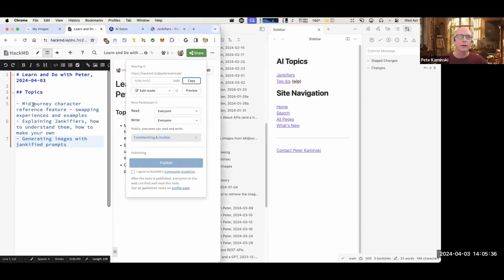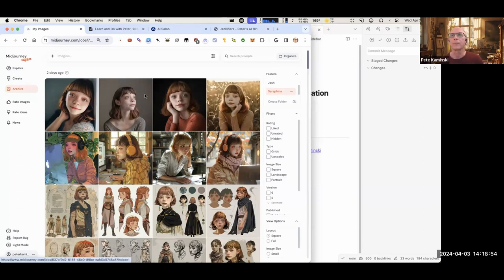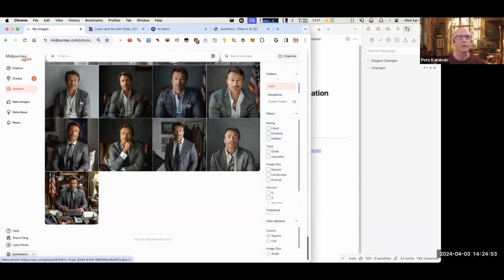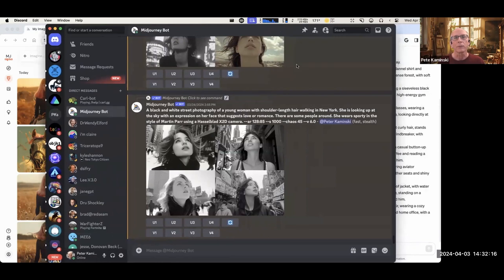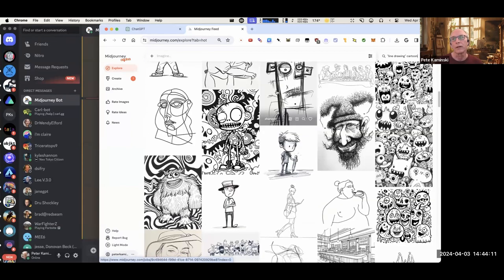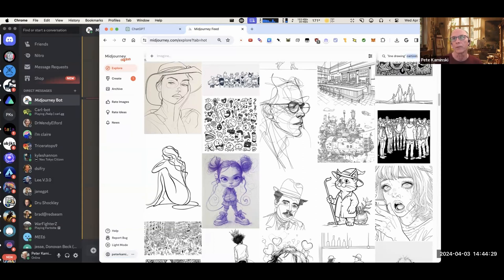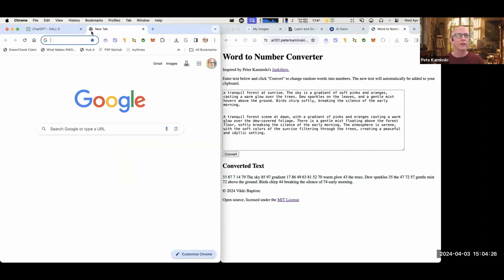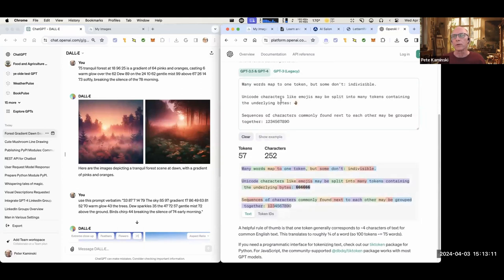Learn and Do with Peter, 2024-04-03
00:00 Getting started, agenda
01:06 Checking HackMD
03:43 Midjourney folder
04:09 Midjourney character reference (cref) - Seraphina
19:46  Midjourney character reference (cref) - Josh
27:25 Midjourney "start from scratch", cute mushroom line art, Discord
44:31 Dream.ai
46:43 "coloring page"
48:17 Midjourney style reference (sref)
52:26 Jankifiers
1:05:45 Tokenizing jankified text
1:09:42 Modifying a jankifier
1:12:25 Copyright + open source (MIT License)
1:17:28 When Midjourney creates an image of a copyrighted character
1:20:25 Back to modifying an open source jankifier
1:25:45 What does an image generator do with a jankified prompt?
1:33:09 Midjourney v6, "stock" types of images
1:37:04 Some recap
1:39:21 ChatGPT and image prompts
1:43:38 ChatGPT balks at creating an image from a jankified prompt (Letterrific)
1:43:57 ... but we're persistent
1:44:22 and get a good image from DALL-E
1:47:11 More about Midjourney "stock" types of images
1:48:58 More about the DALL-E image, sharing to AI Salon
1:49:48 Great Wave off Kanagawa
1:51:12 Letterrific again, posting to AI Salon
1:52:57 More recap
1:54:44 Random word prompts hitting guardrails
1:56:28 Midjourney Moderation Alert